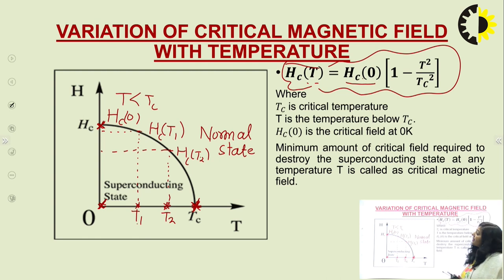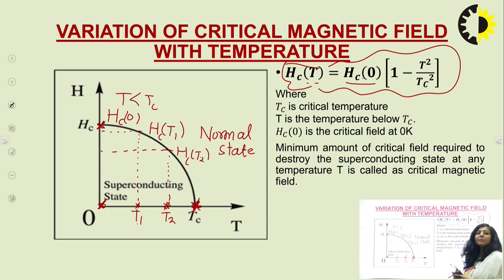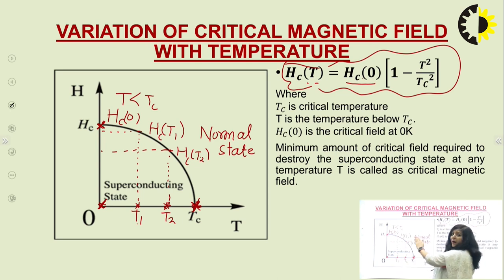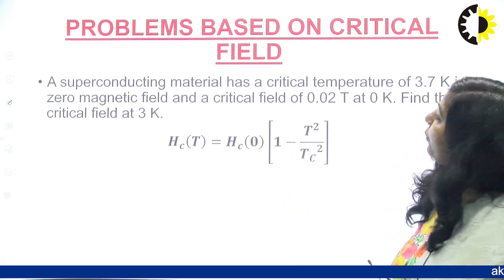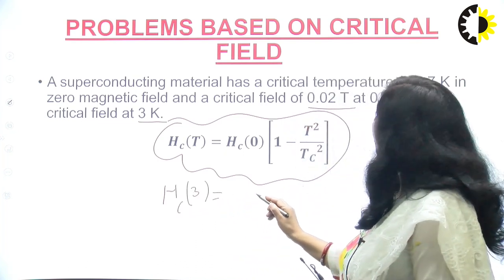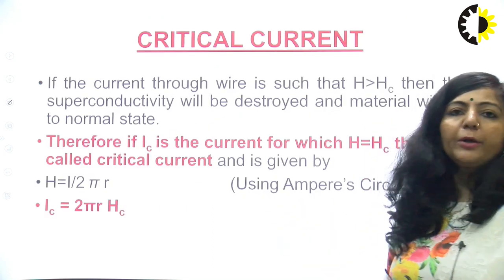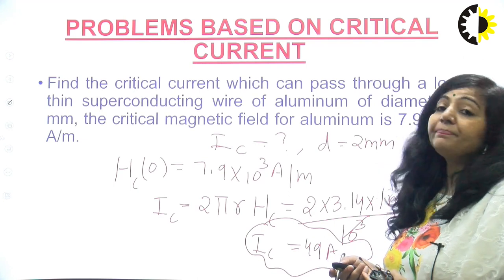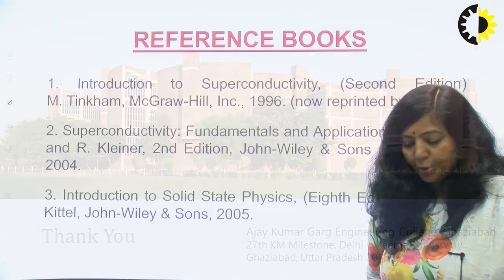''Superconductivity'' Engineering Physics Lecture 06 By Dr Bandana Sharma, AKGEC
Basic concepts of superconductivity and basic parameter related to superconductors